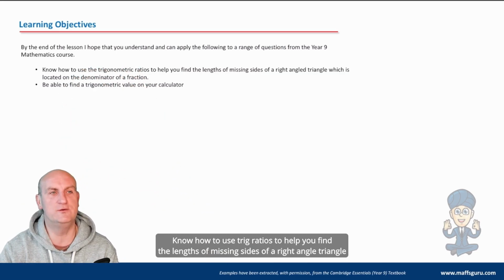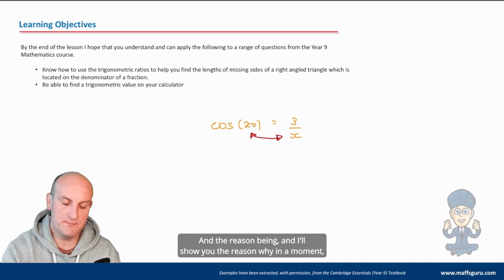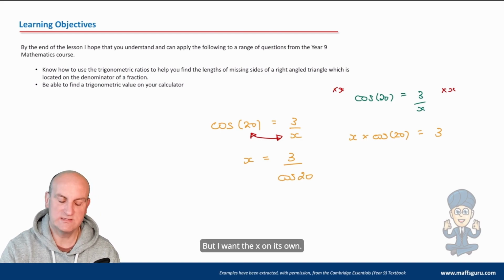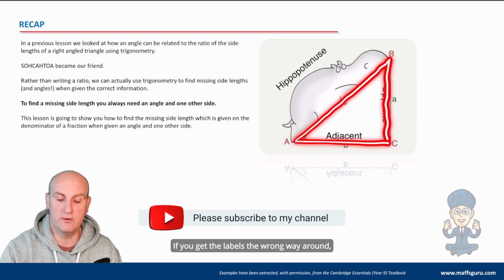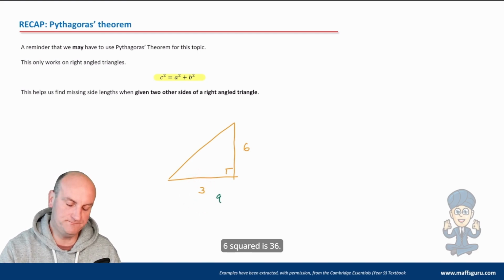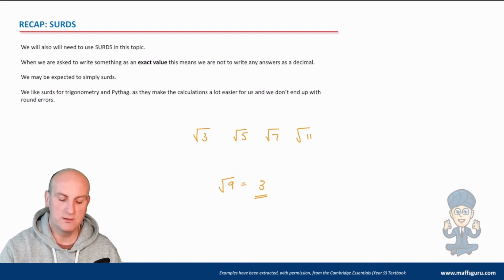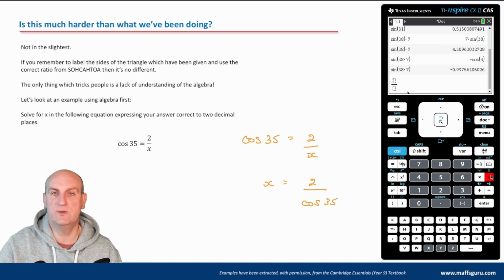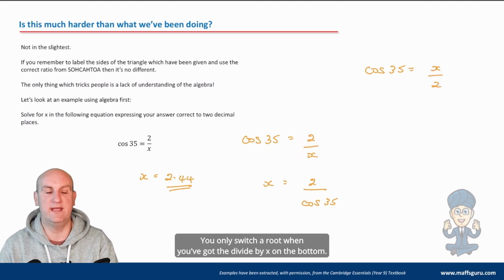Solving for the denominator PREVIEW | Year 9 Maths | MaffsGuru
This is another video in the Year 9 series looking at Pythagoras' Theorem and Trigonometry. In the previous video we found the lengths of sides of right angled triangles using Trigonometry. What we didn't realise was that the sides we were looking for were always on the numerator of the trigonometric ratio. This video looks at what happens if the unknown side length is on the denominator of the trig ratio. I use a number of worked examples which explain the theory in an easy to understand way.

00:10 Welcome
00:55 Learning objectives
03:07 Recap of past learning
03:36 RECAP: Pythagoras' Theorem
04:33 RECAP: Surds
05:03 Is this much harder than what we've been doing before?